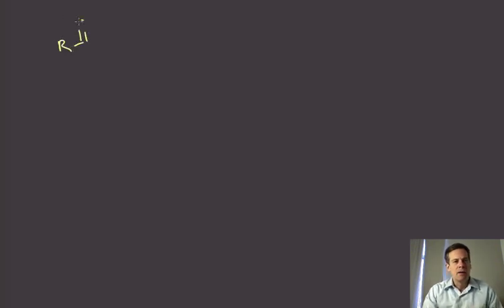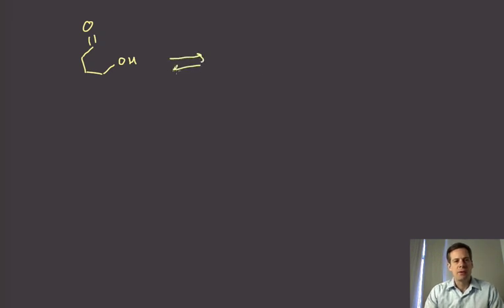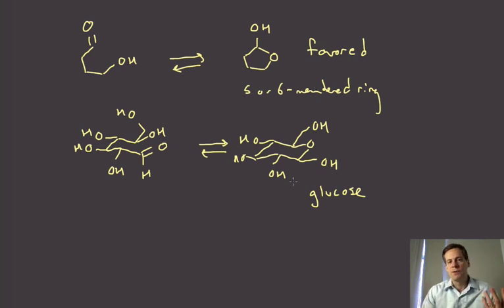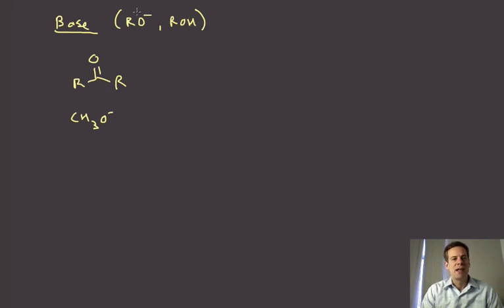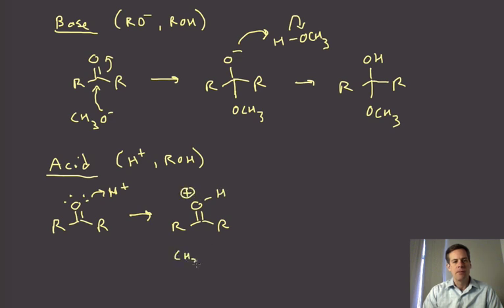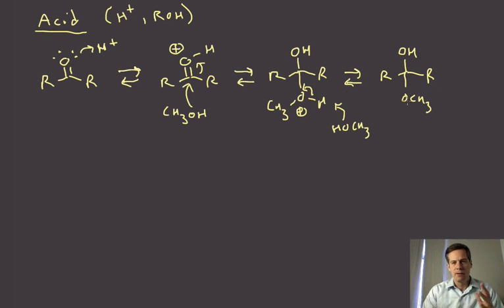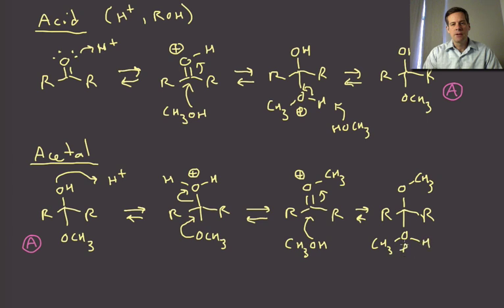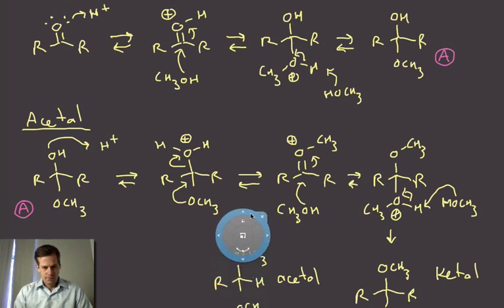039 carbonyls acetalization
The formation of hemiacetals, hemiketals, acetals, and ketals from carbonyls.